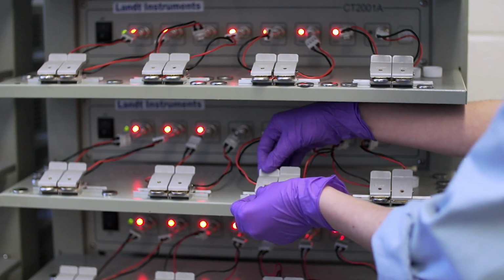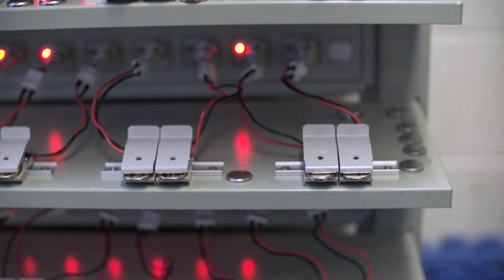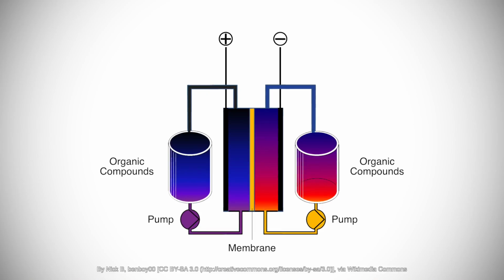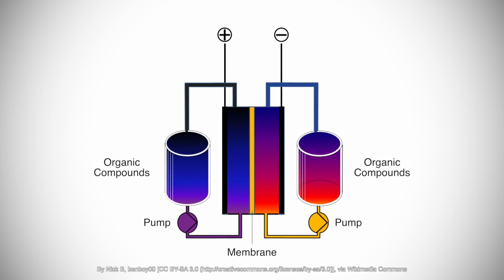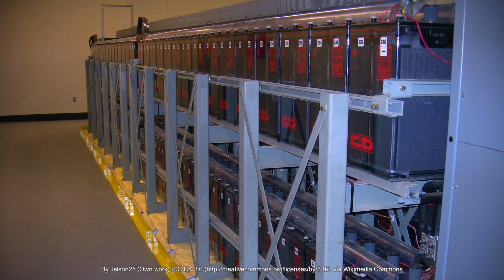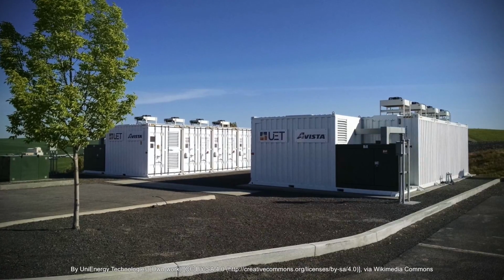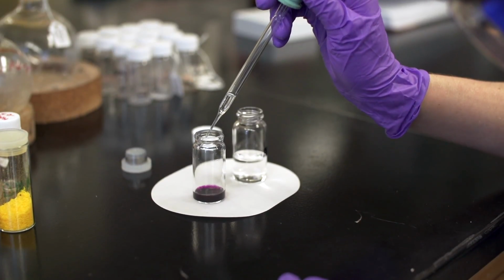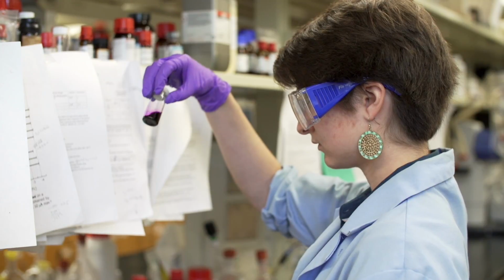Organic Compounds for Advanced Batteries